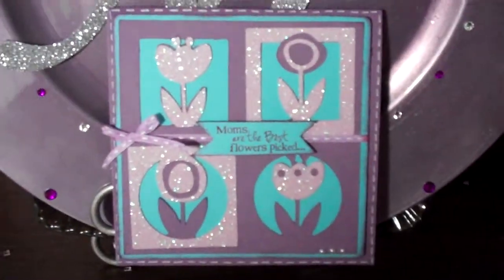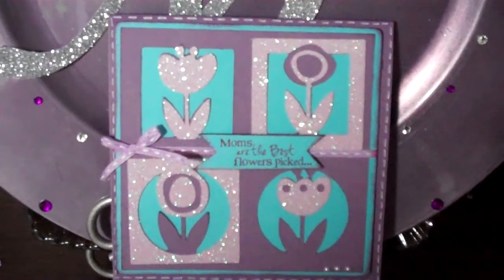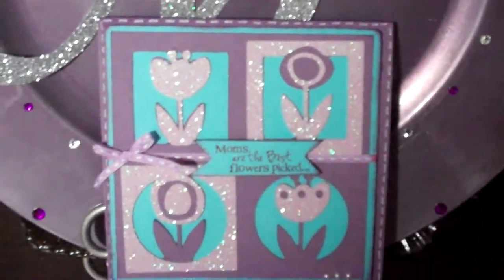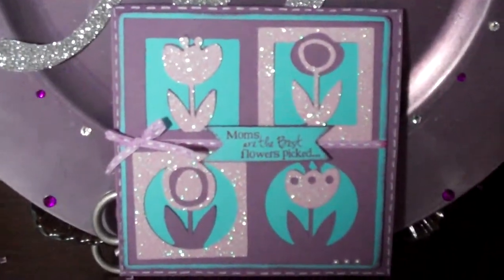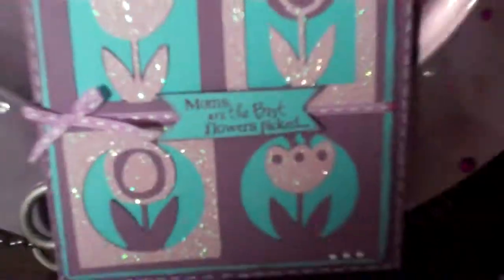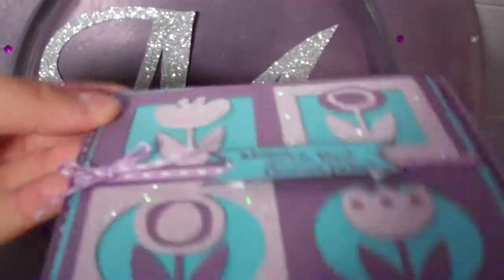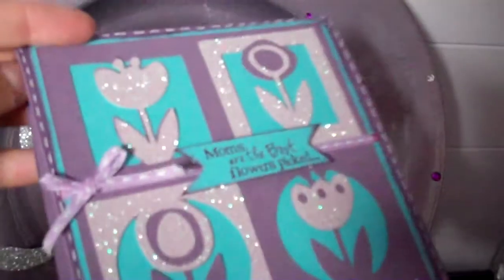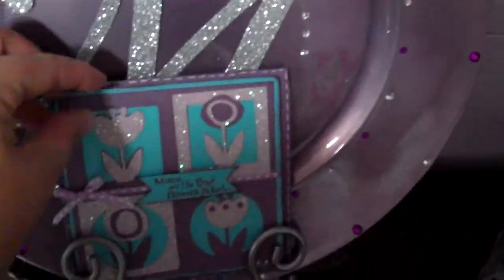Cricut Mothers Day card